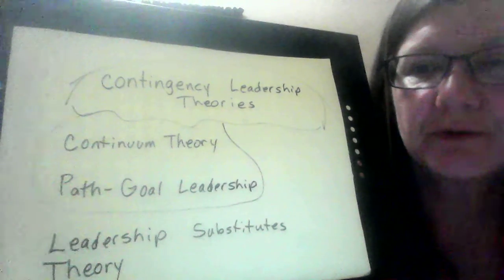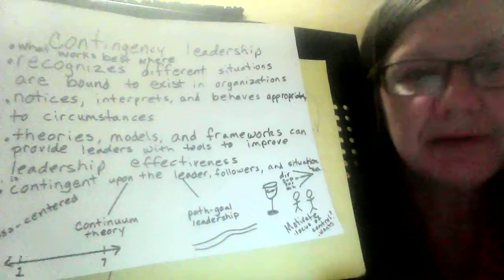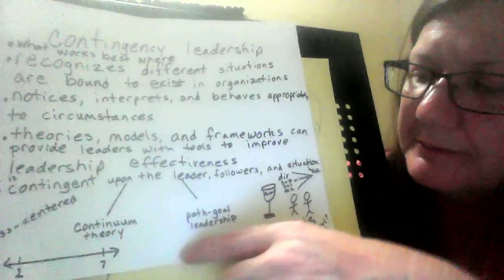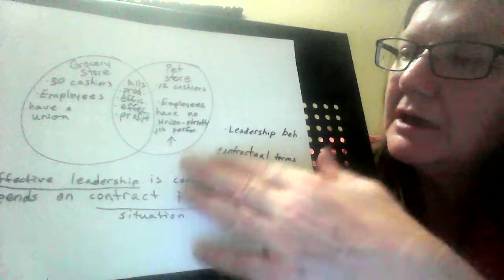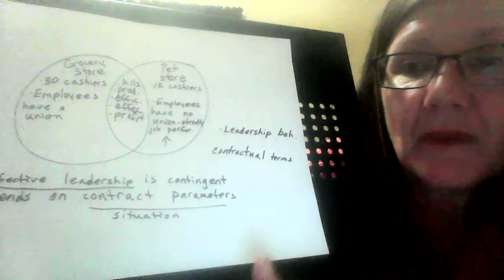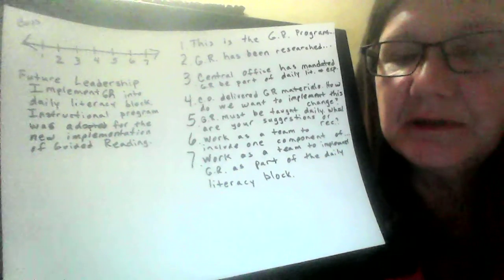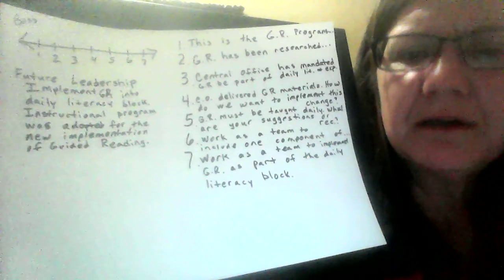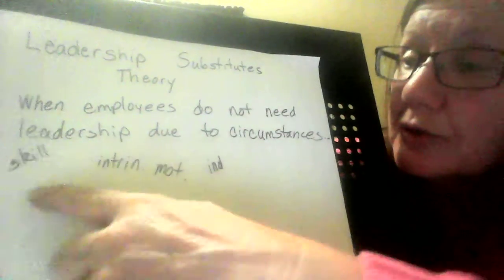contingency theories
Description